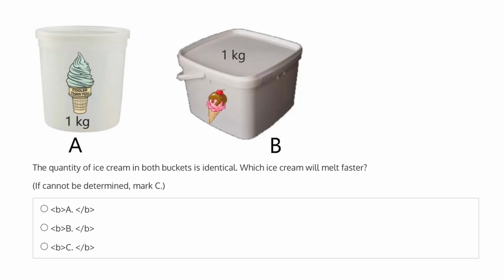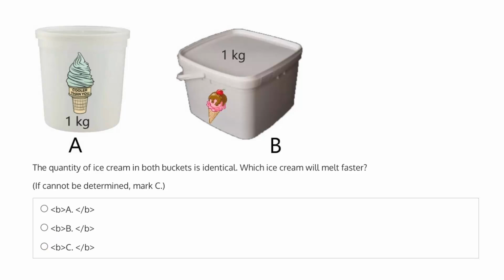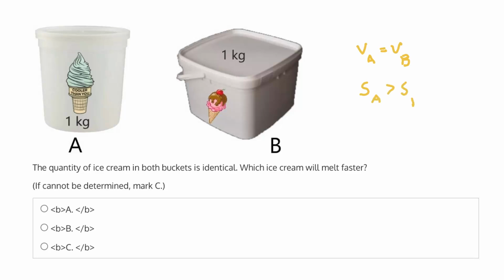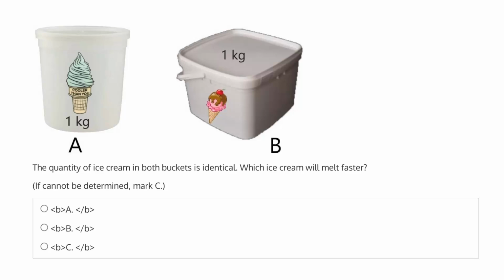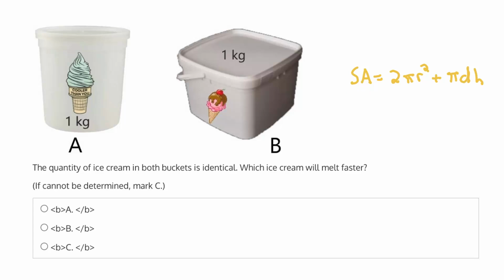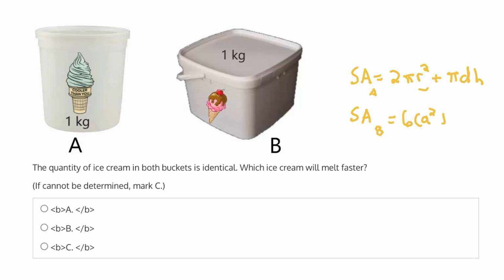Mechanical Aptitude Question 43 Video Solution